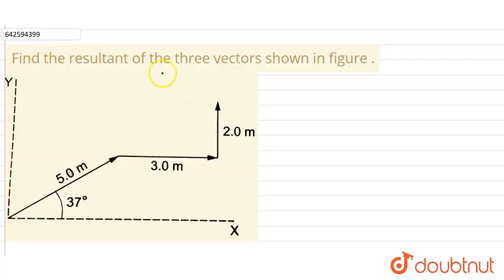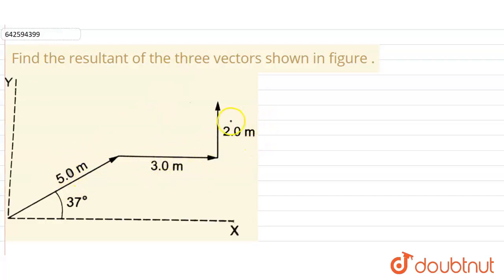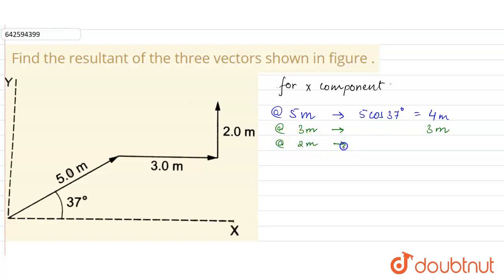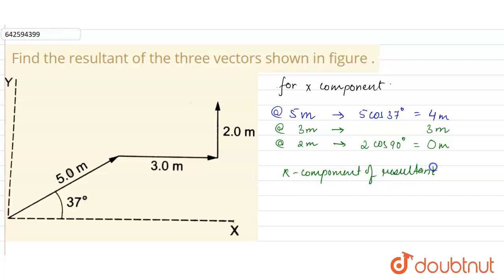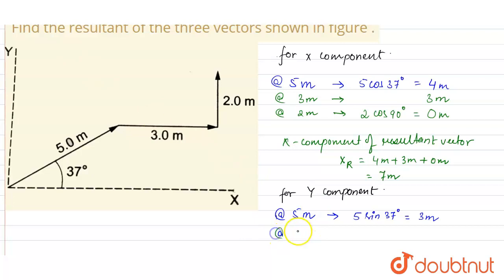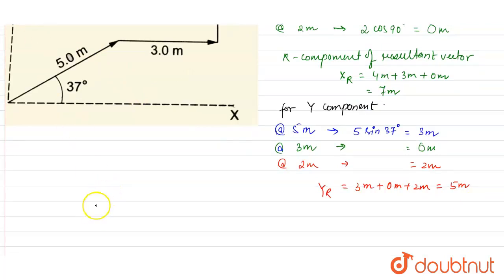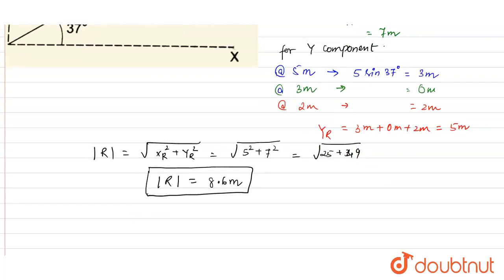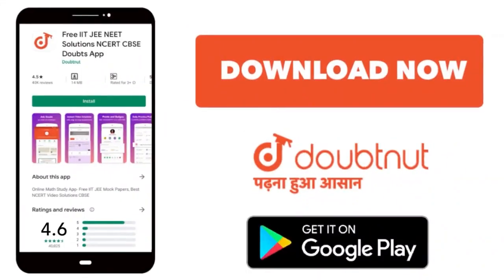Find the resultant of the three vectors shown in figure .. | 11 | PHYSICS AND MATHEMATICS | PHYS...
Find the resultant of the three vectors shown in figure ..
Class: 11
Subject: PHYSICS
Chapter: PHYSICS AND MATHEMATICS
Board:IIT JEE

👉 Have Any Query? Ask Us.